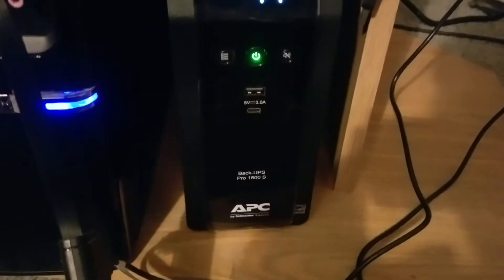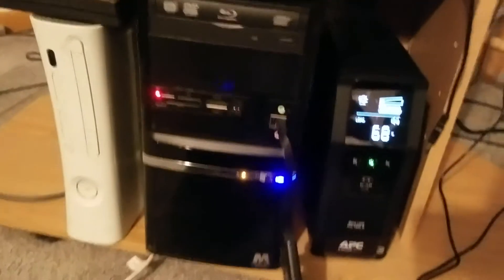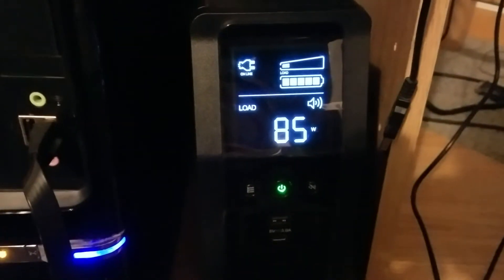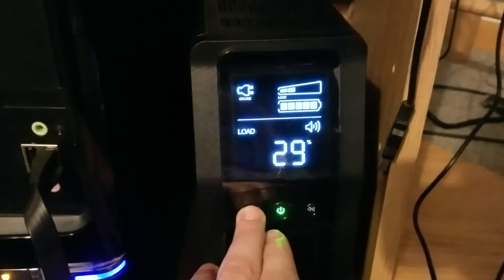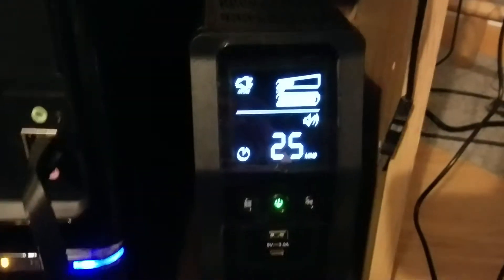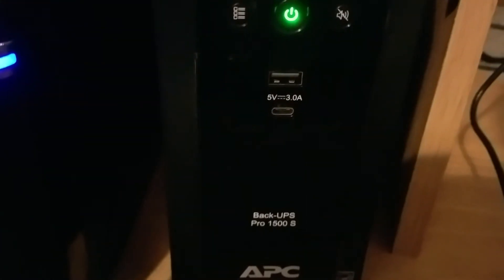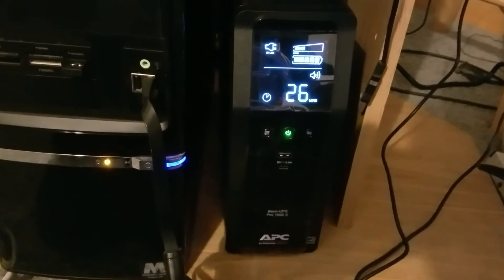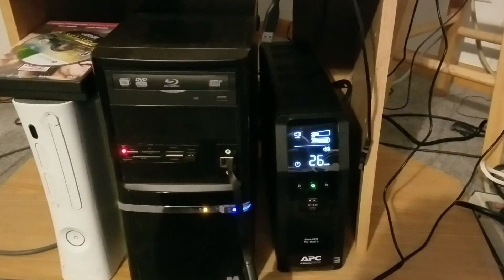APC UPS Pro 1500 S Review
1500VA 900W APC UPS Review
It's Pb-acid and not Li-ion which makes it heavier than necessary.